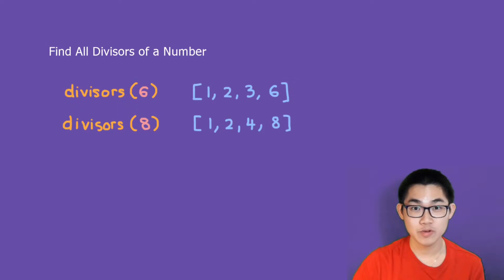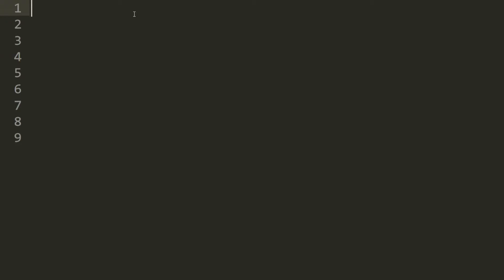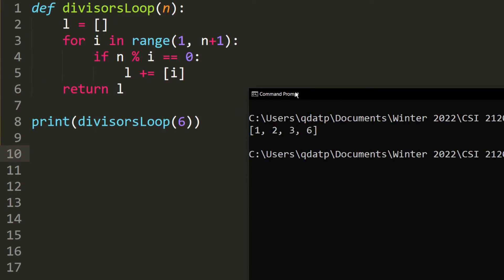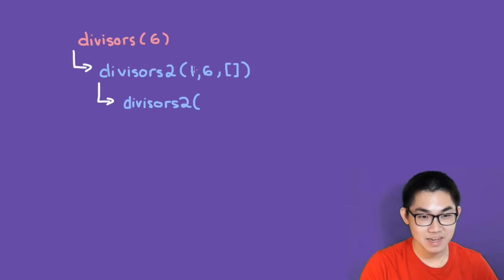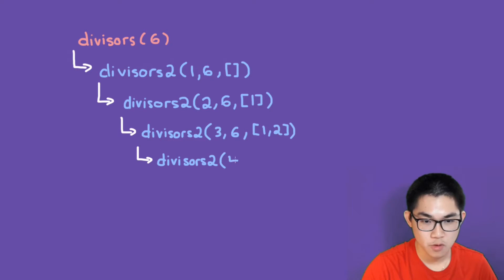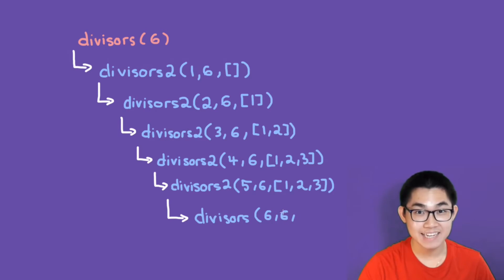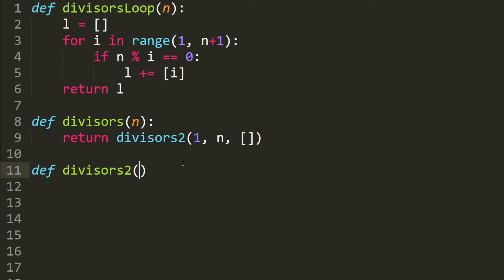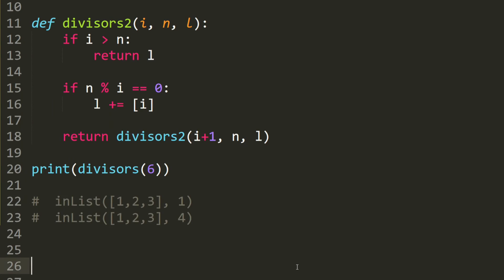Find All Divisors of a Number (For Loop v.s Recursion)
In this video, I will show you how to find all of the divisors of a number in a Python program using a for loop and then using recursion. If a is a divisor of b it means that when b divides a, the remainder is zero. An example is 6 and 3. Three is the divisor of 6 because the remainder is zero when six divides three. Here, our goal is to get all the divisors. Therefore, all the divisors of 6 are 1, 2, 3, and 6.

What is recursion? Recursion is a function that calls upon itself. Here, we write a function that calls upon itself and to find all of the divisors of a number. While it is easy to use a for loop or while loop to do this, it is important that you understand these recursion steps to have a strong foundation to learn more complex recursive algorithm in the future.

In the next video, I will show you how to check if an element exists inside a list using recursion. For example, the function inList([1,2,3], 1) returns true because 1 is indeed inside [1,2,3]. This is also known as list membership.